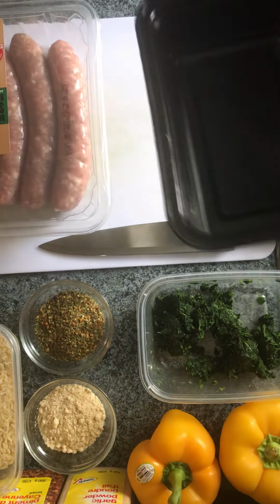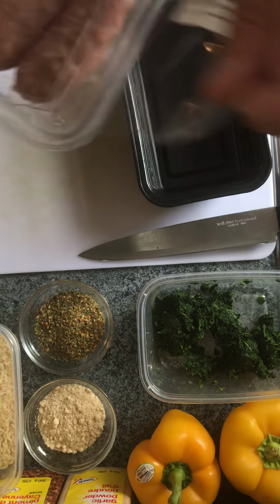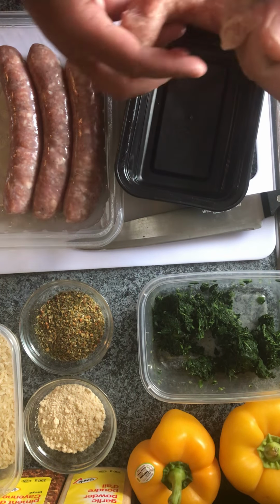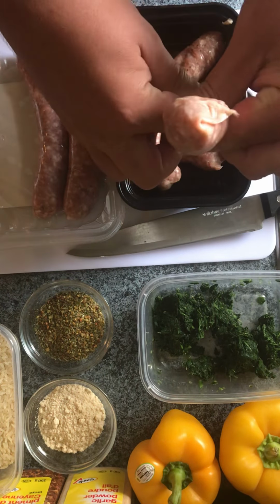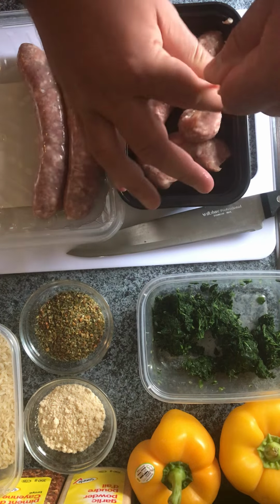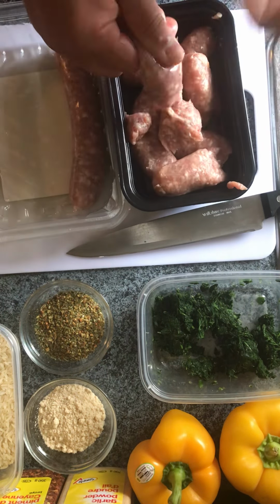Uncased sausage conversion, cooking video for Cel